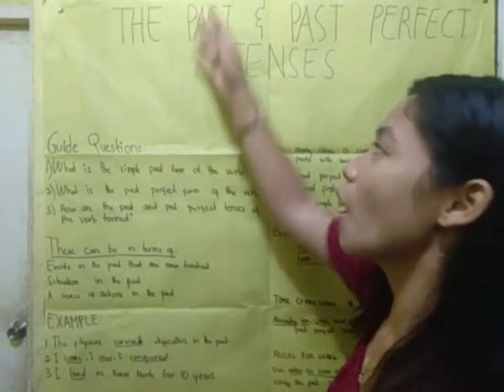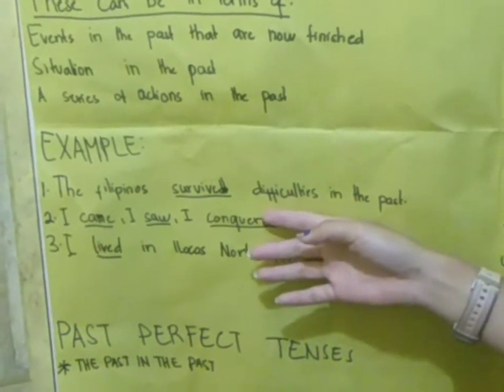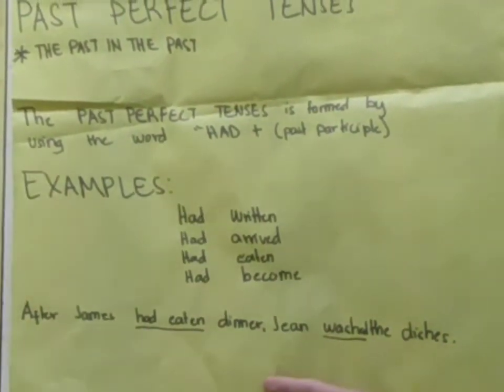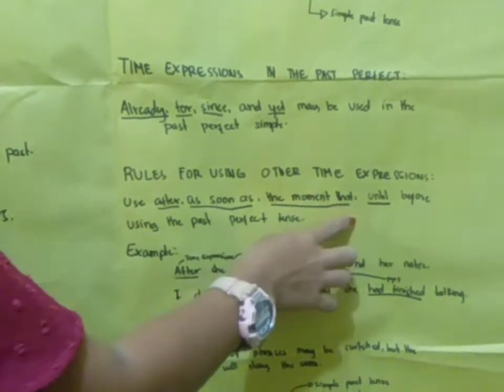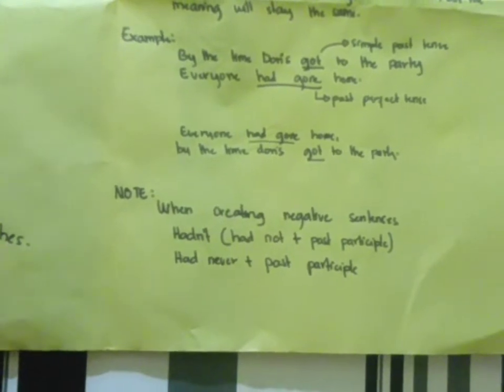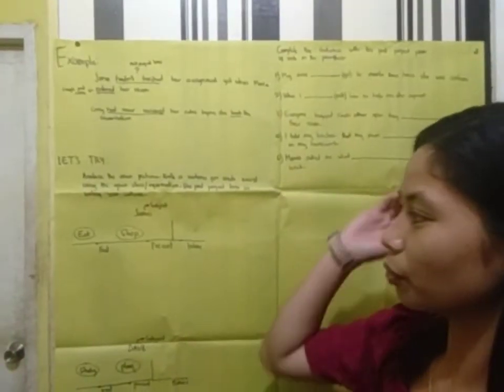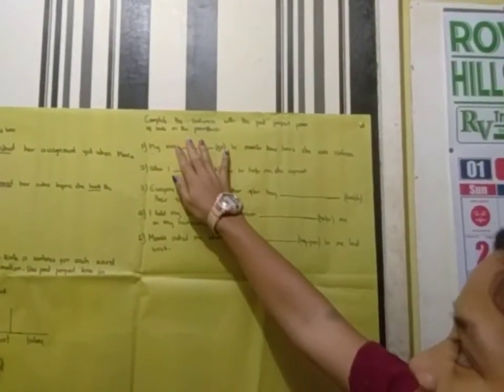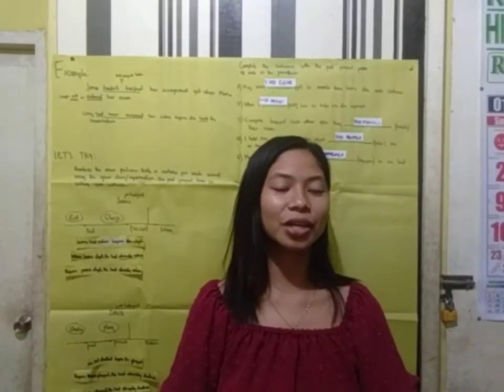Demo teaching PAST AND PAST PERFECT TENSES